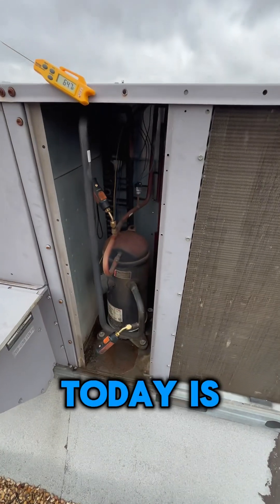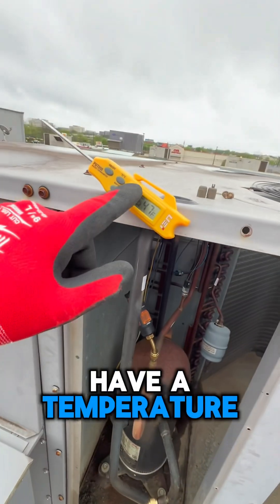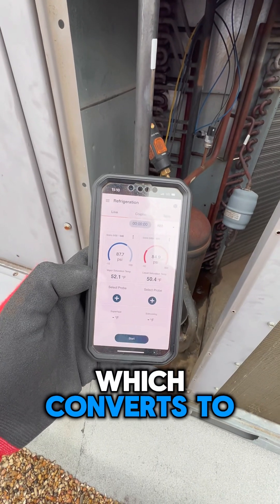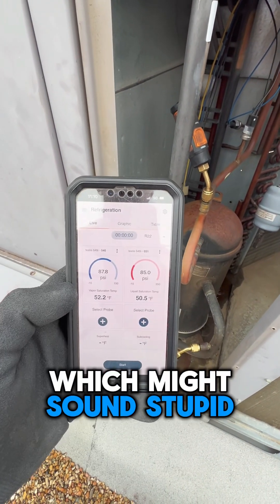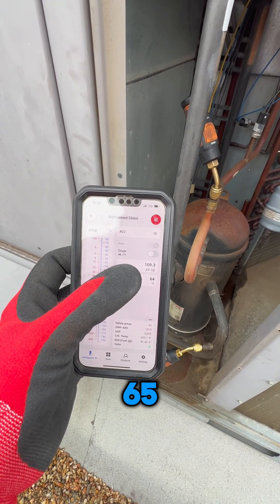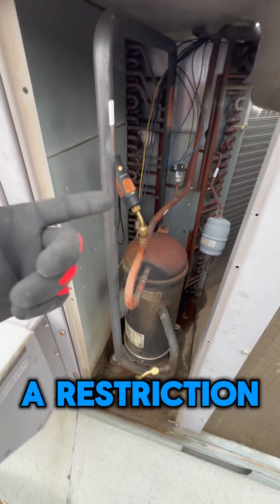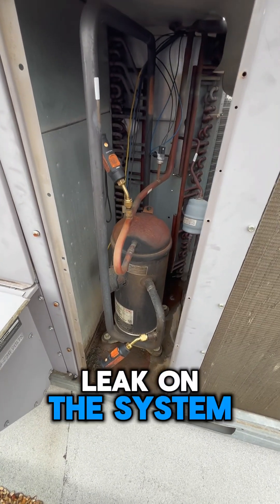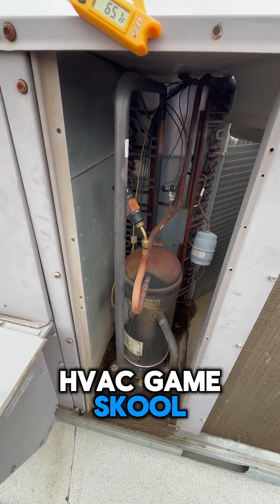How to check charge with ambient air (pressure and temperature)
How to diagnose low charge on a system that does not operate?

Here’s what you’ll learn:

How to verify charge on a system that doesn't operate
How to compare standing pressure to ambient air temperature
How to determine if your system has a leak
Useful apps to convert pressure to temperature

In this video we are covering a lesson learned from in the field, of how to diagnose if a system is low on charge but the system does not operate, i.e. dead compressor, condenser fan doesn't run, system fully restricted, etc.

Without the system running you can still verify if the system is low. Take a OAT = outside air temperature, aka ambient air temp reading. Connect your gauge or probes as usual.  Check standing/equalized pressures on the system. Select the right refrigerant. Convert the pressure to temperature. Verify if the two of them match of if they are off.

If your temperatures are similar or equal the system is probably tight and does not have leaks. If you are low, you probably have to do a leak search and repair.

The app we are using to convert pressure to temp is called Danfoss Ref Tools.